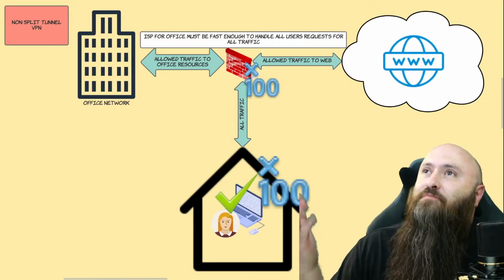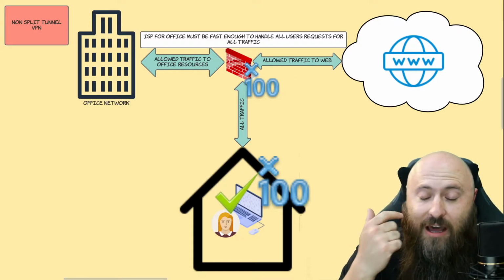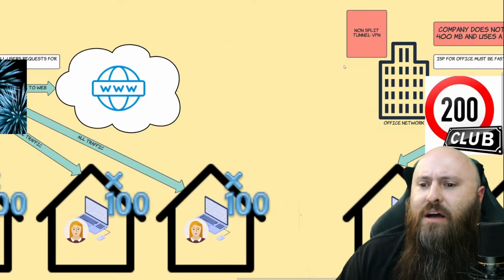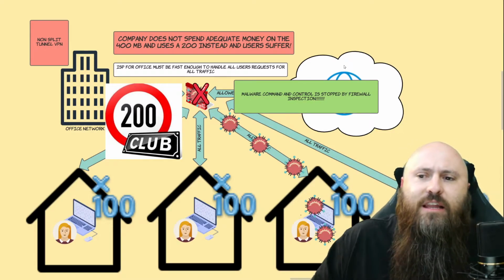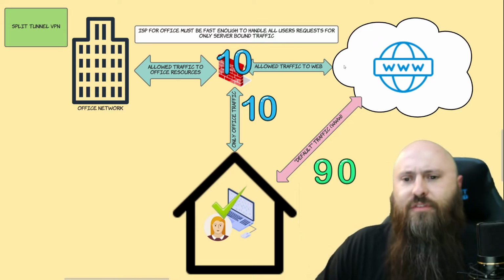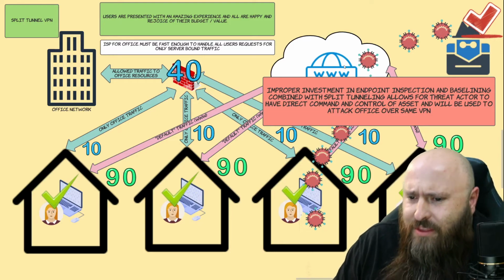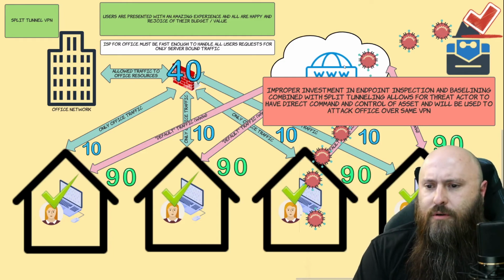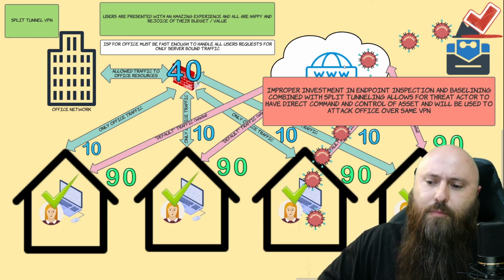VPN - Split, Tunneled, or Fried?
To Split Tunnel, or to Not Split Tunnel, that is the. nah I will just have a SASE Salad :)